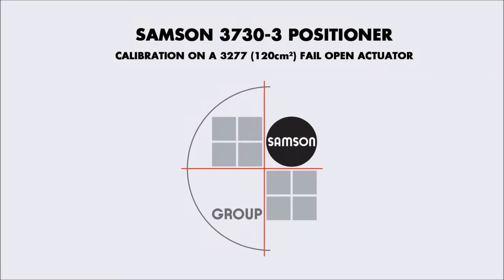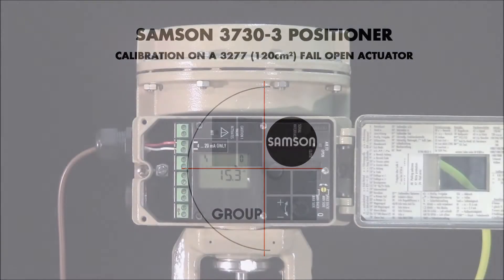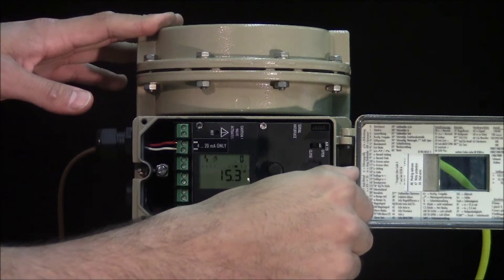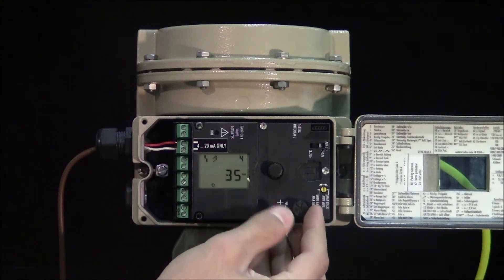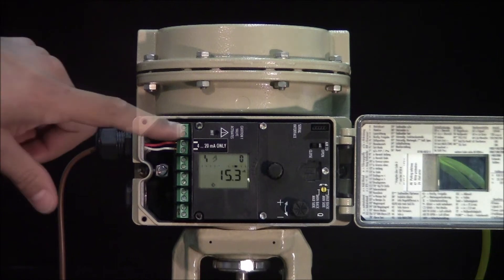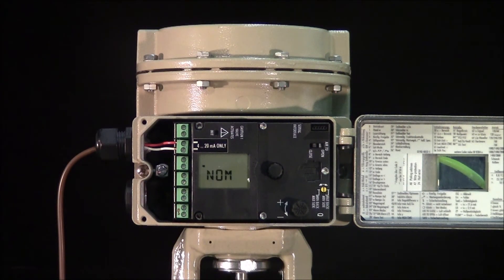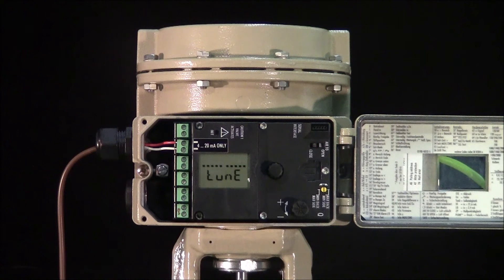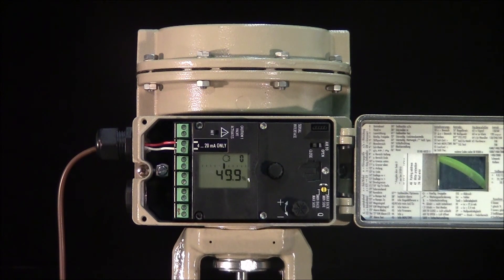SAMSON 3730-3 Positioner Calibration (3277 120cm, Fail Open)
In this How-To video, we'll show you how to calibrate a SAMSON 3730-3 positioner. This positioner is mounted to our 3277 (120cm) fail open actuator.

To learn more about the SAMSON 3730-3 Smart positioner with HART communication, you can visit us